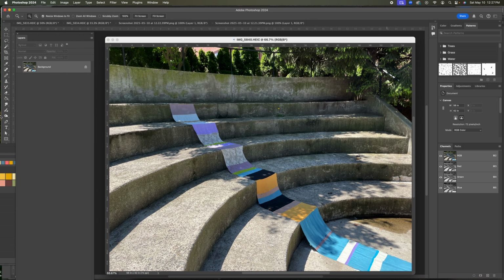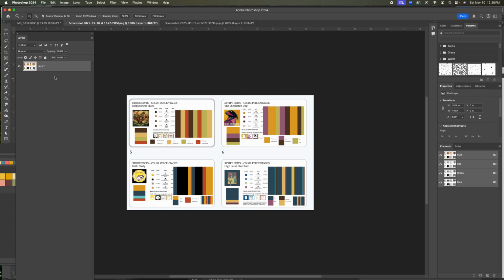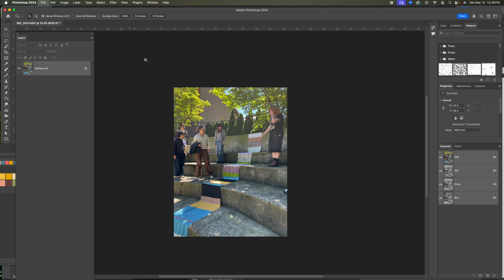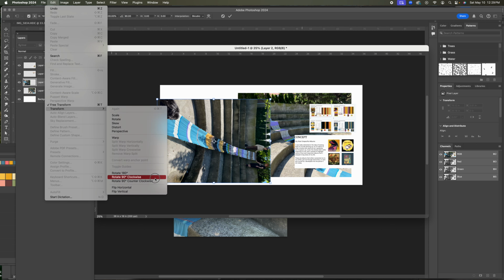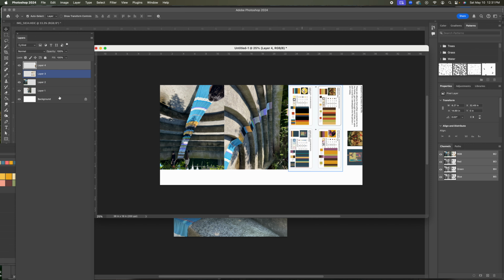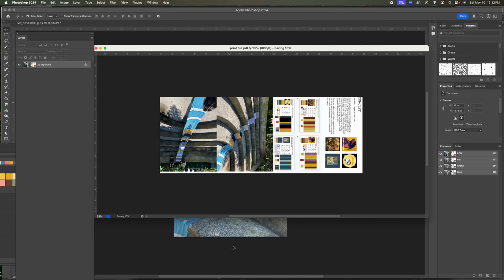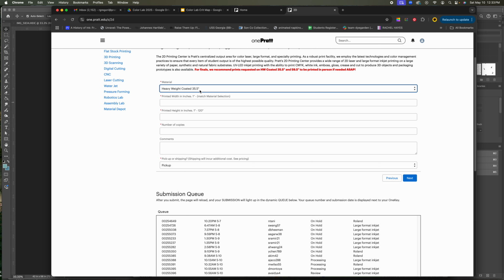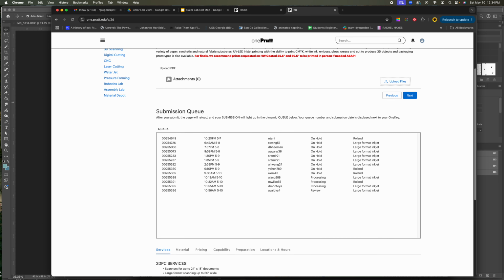Printing at 2DPC (Engineering Building)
how to set up files for efficient printing